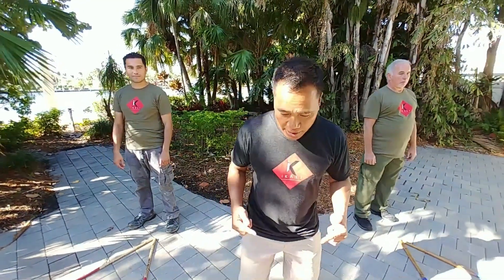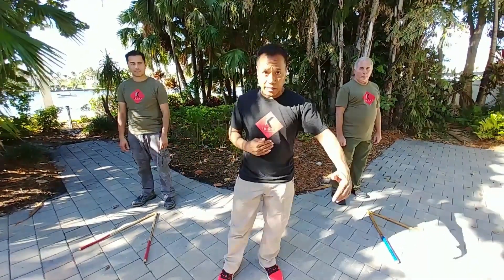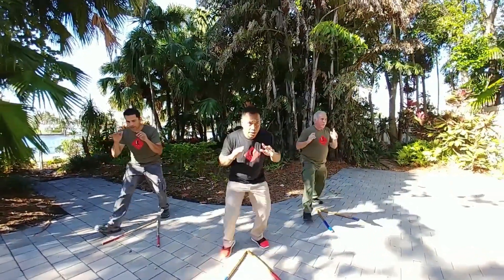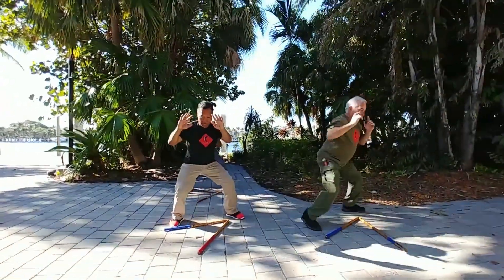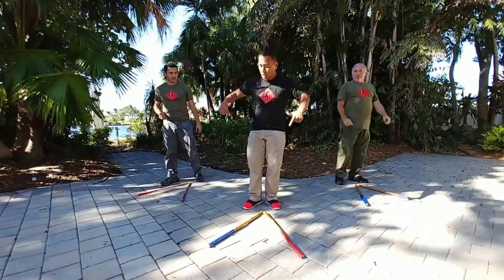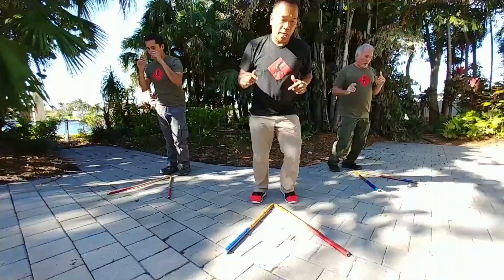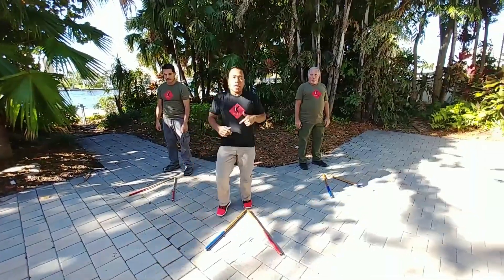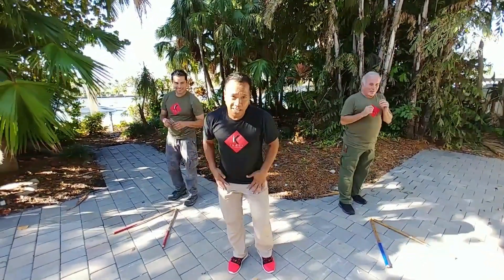4.1 Footwork to Weapons Placement | Filipino Martial Arts Laging Una - Be first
After knowing from the Filipino Martial Arts Master, "Tuhon" Apolo Ladra how to do the Kali Footwork Open Triangle, Squaring, Squatting, and Launching, we will going to combine it all together 10 times on each side. This footwork is from our Laging Una series that is specifically called Footwork to Weapons Placement.

For more information about the Kali Courses, opt into our website kalicurriculum.com